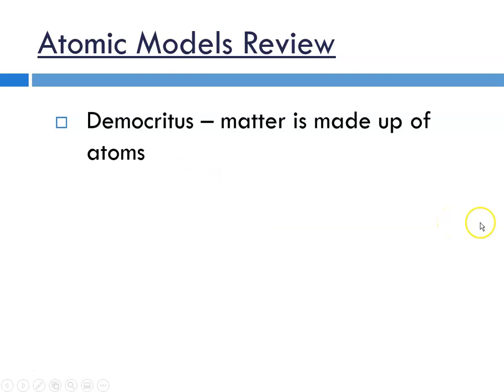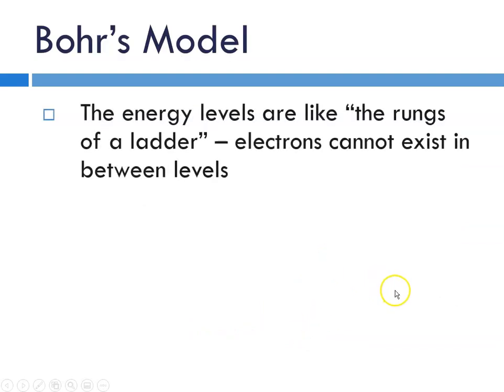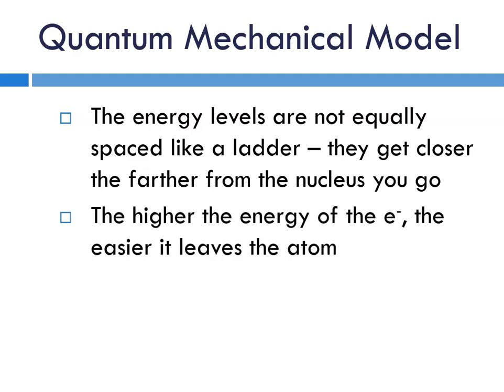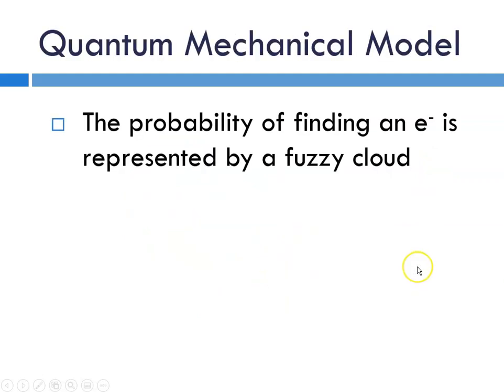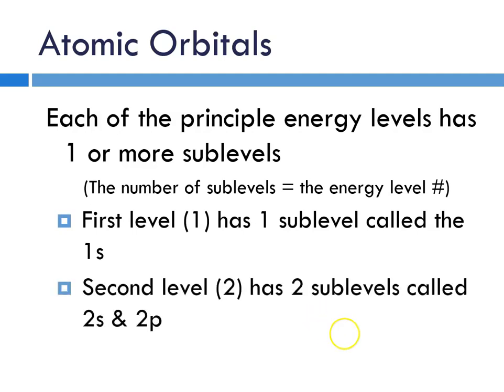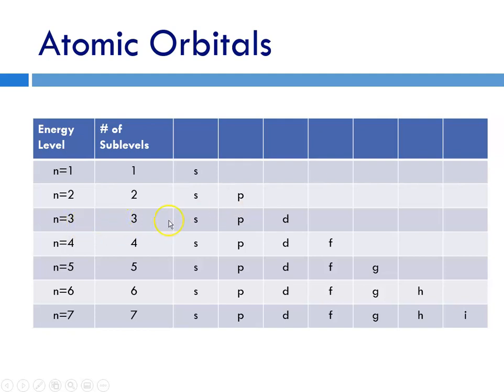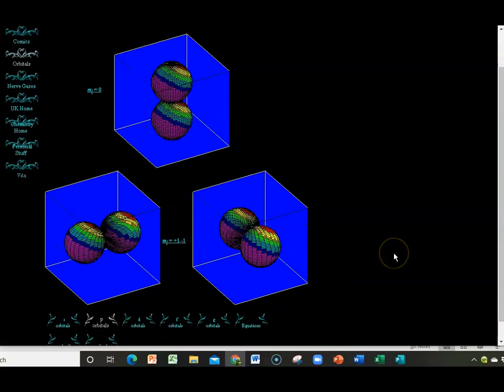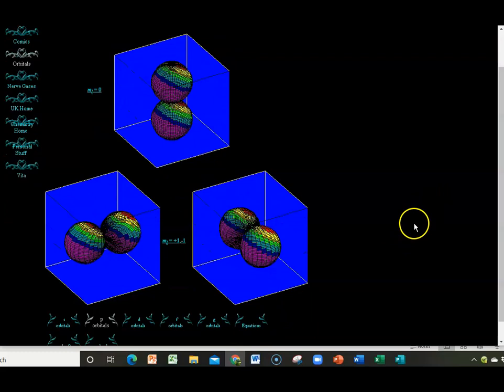CP CH 13 Part 1